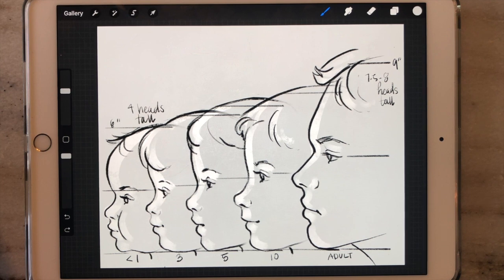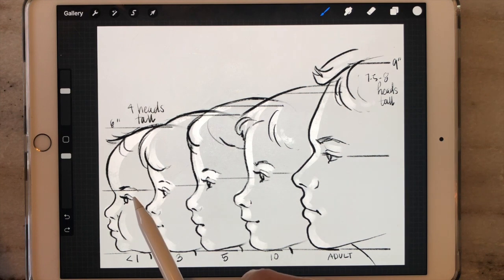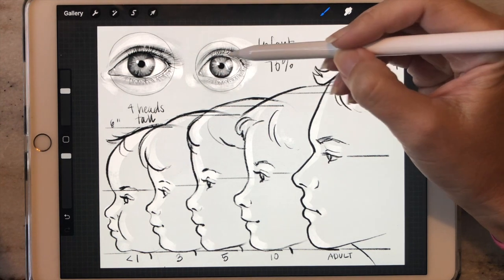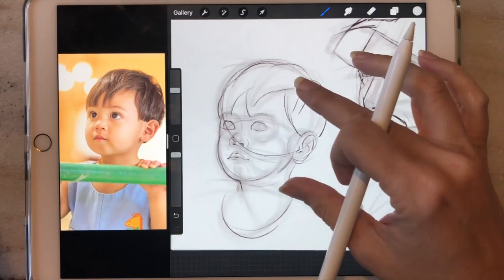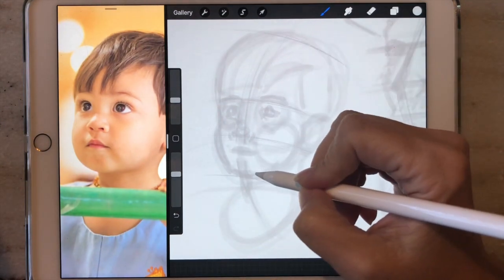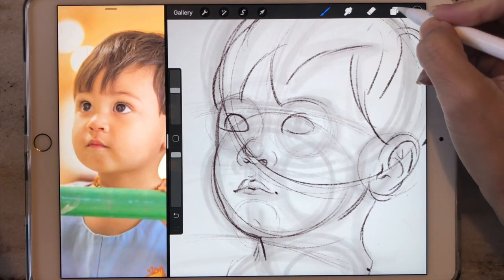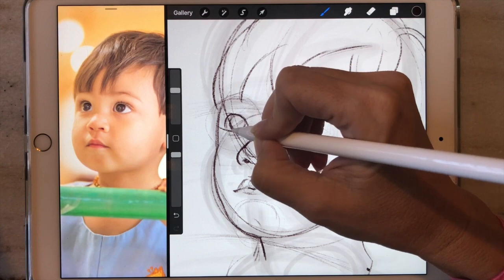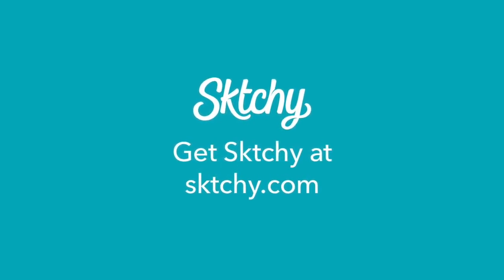'If drawing is a game of tic-tac-toe, children always get to be the O's.' - Tiffany S Davanzo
Sign up for the Sktchy Subscription to learn from extraordinary artists like Tiffany S. Davanzo every day